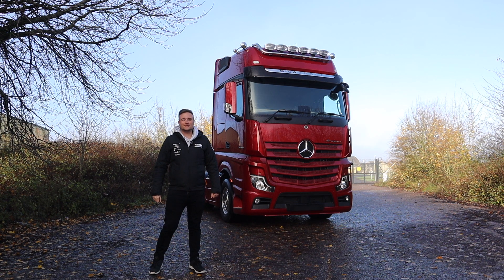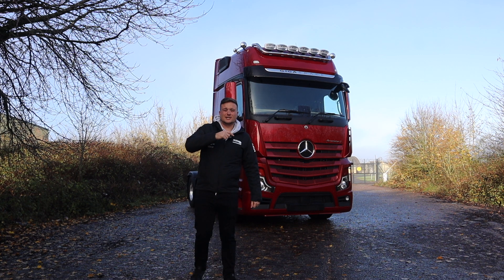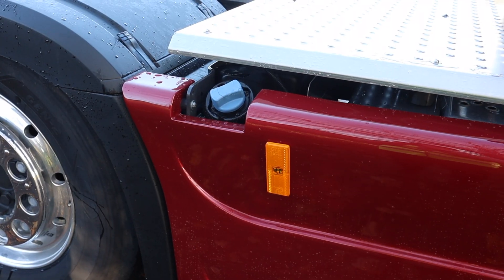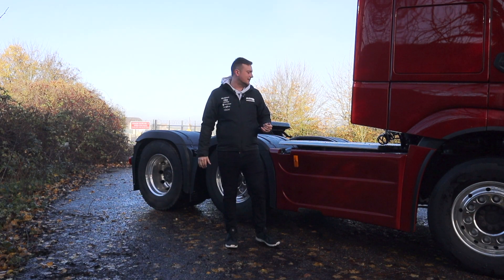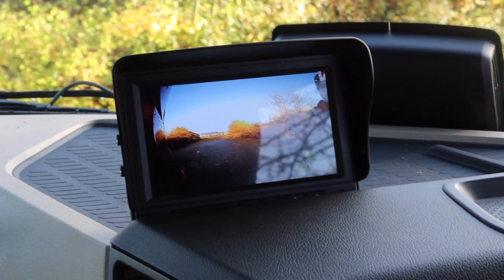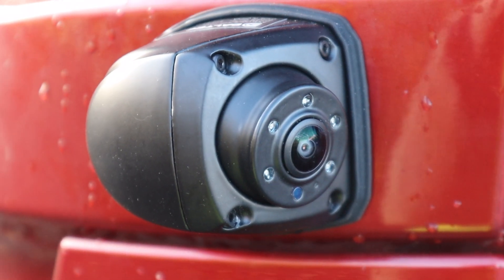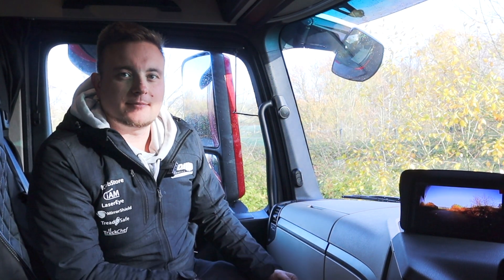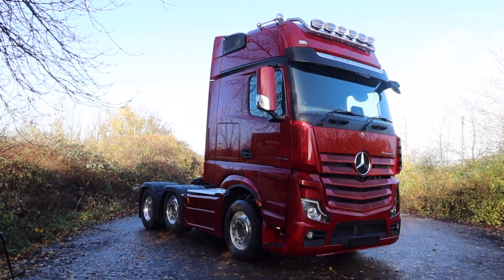What An Antique (Red) Actros!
Take a look at this weeks Thank Truck It's Friday where Tim gives us a quick tour of this gorgeous Antique Red Mercedes Actros.

⌦ Time Stamps:
00:00 What An Antique (Red) Actros!
0:24 Metec Light Bar
0:50 Side Skirts and TreadSafe Catwalk
2:21 DVS System
3:49 TruckChef Microwave
4:18 Outro

⌦ Production:
Featuring: Tim Vincent, Commercial Director.
Filmed by: Millie Whomes, Marketing Manager and Ruby Withers, Marketing Assistant.
Edited by: Millie Whomes, Marketing Manager.